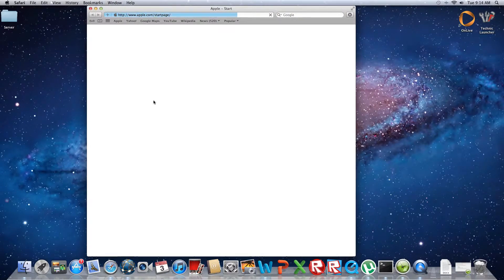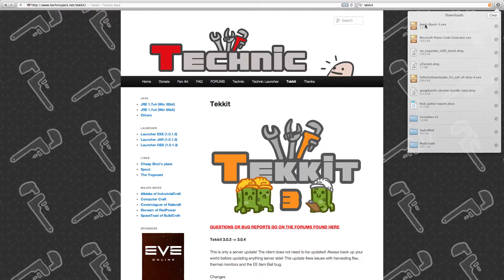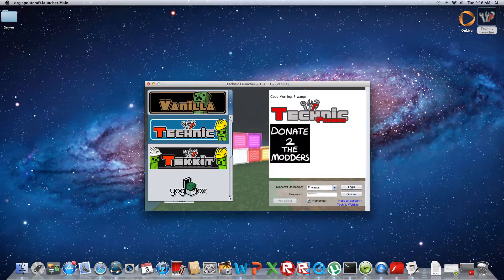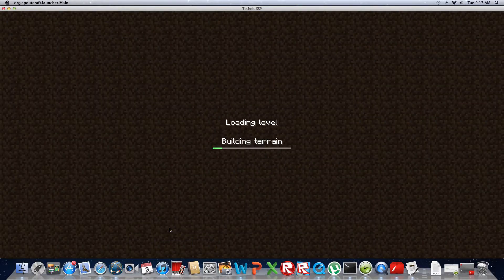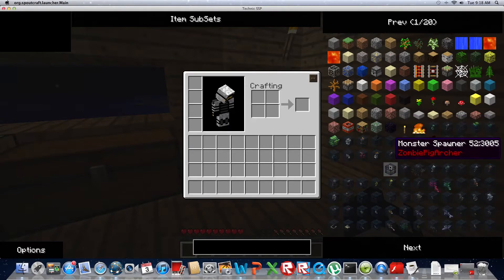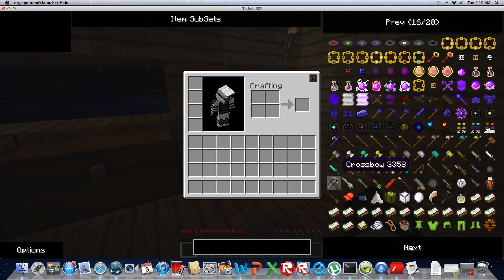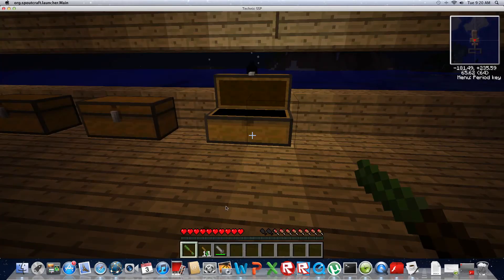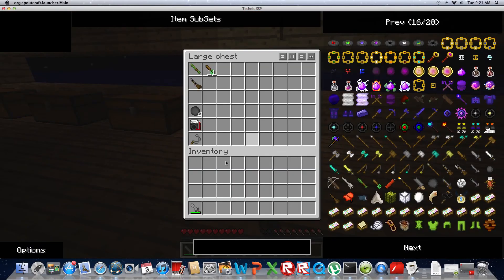How to download the tekkit mod for mac and windows